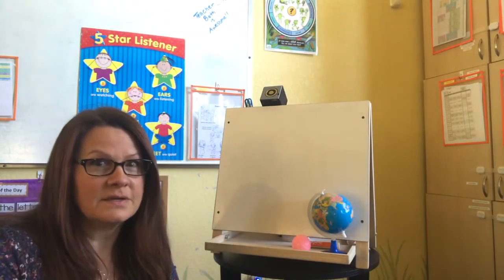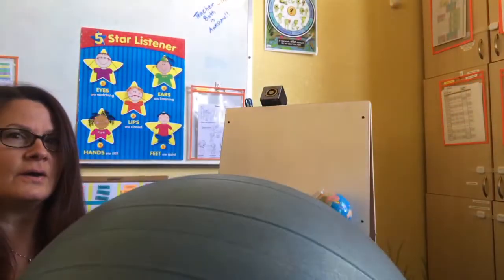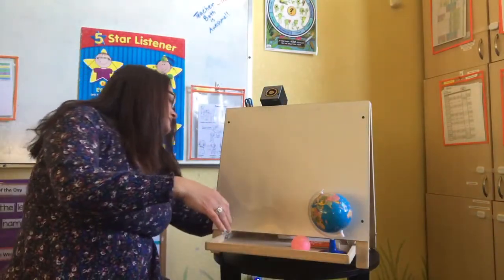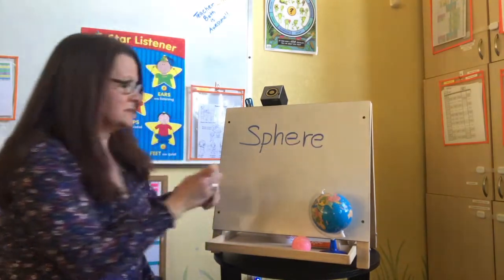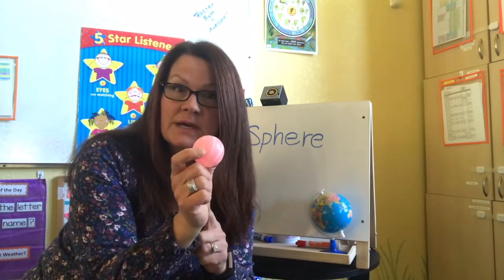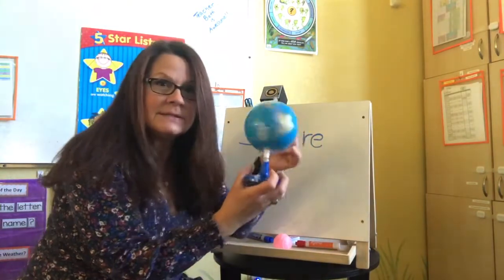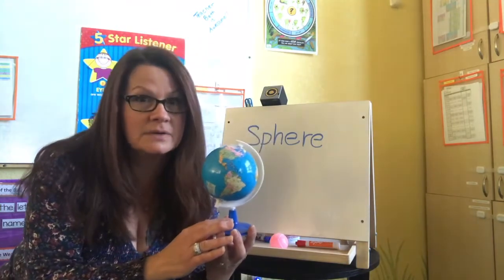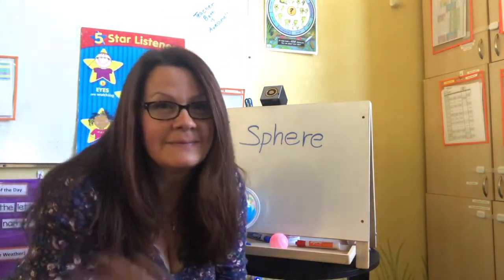☀️ Sphere Shapes ~ Suns Preschool Class Online ~ the Good Life Preschool Online ☀️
🌳 the Good Life Preschool Online 🌳
~ local, organic, learning ~

Enjoy this Suns Preschool Class Online circle time about sphere shapes this week! These are videos that support your child's at home learning. You are also welcome to see other playlists on our channel for more virtual preschool learning.

💛Teacher Beth ☀️